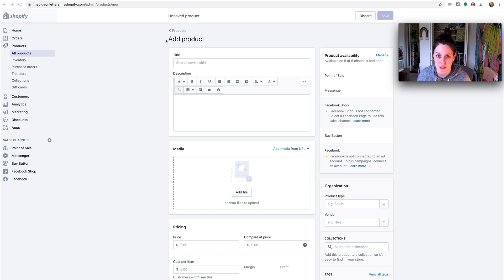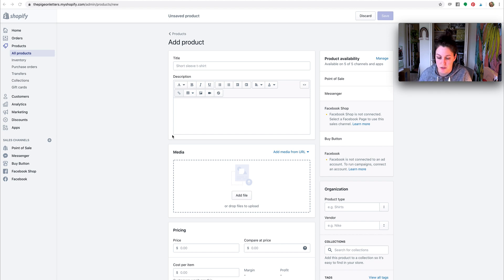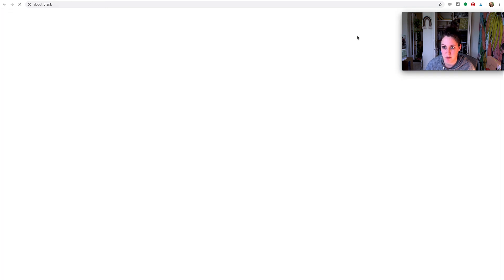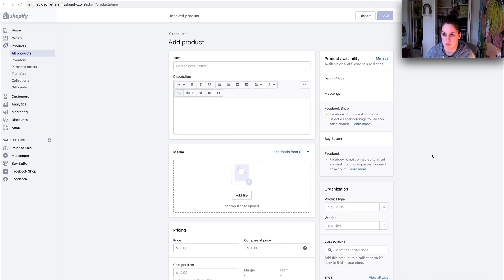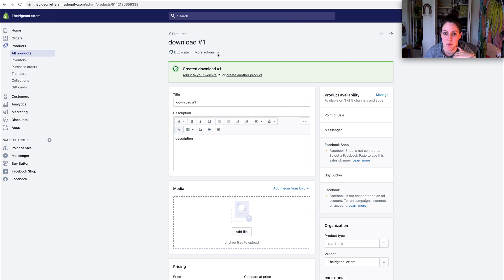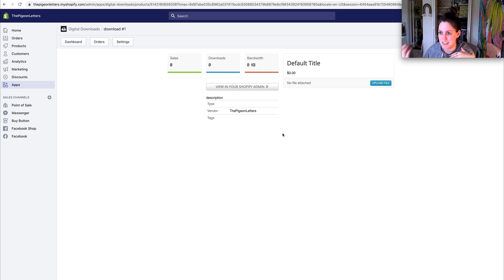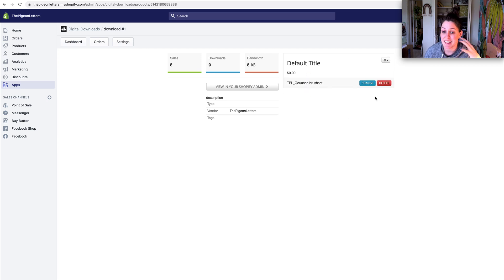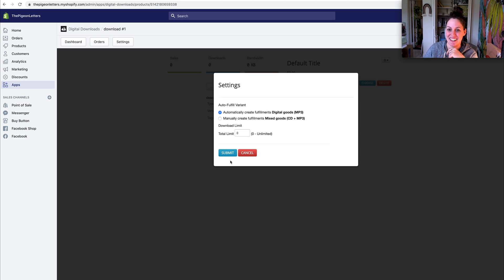How to Upload Digital Products on Shopify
Hiii community! Today I'm answering one of the MOST common questions I get and it's about Shopify and digital products! Shopify doesn't make it easy to figure out how to upload digital products, and because that's what I *mostly* sell, I happen to be an expert. I really hope this tutorial makes your dreams come true or something corny like that!

Let’s connect!